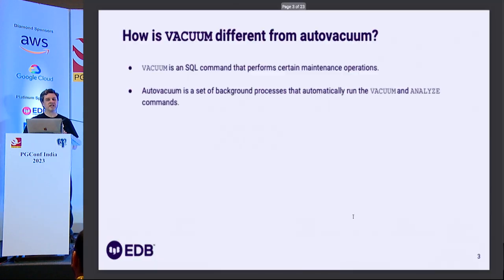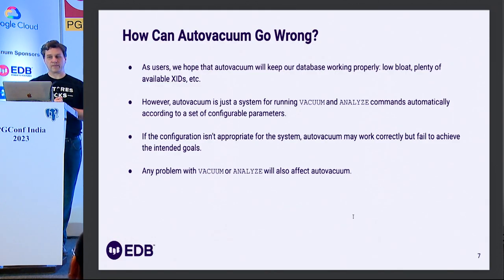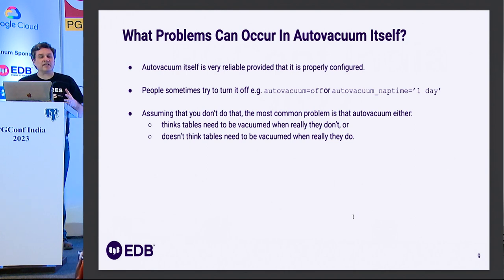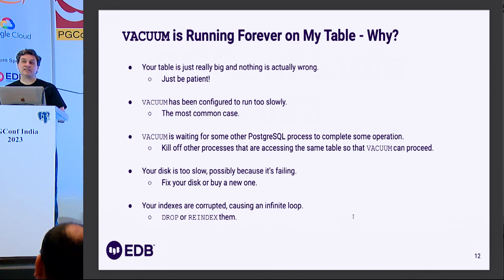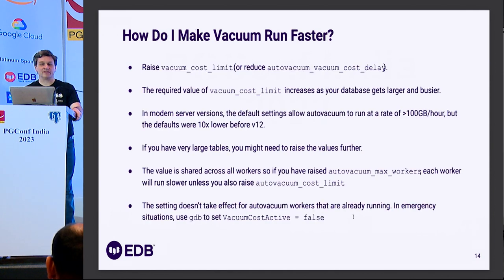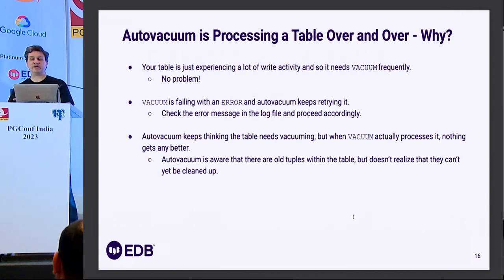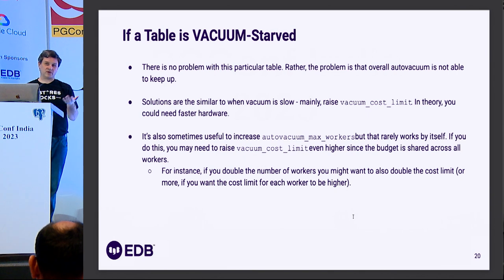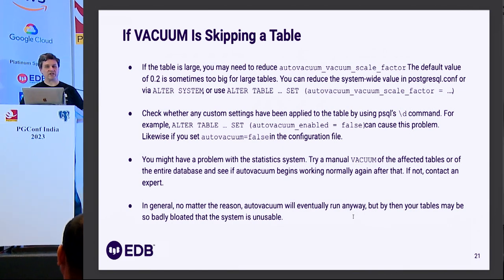PGConf India 2023 - Understanding and Fixing Autovacuum by Robert Haas (EDB)